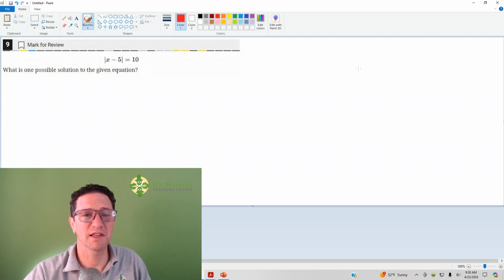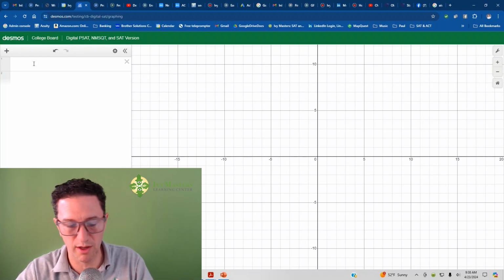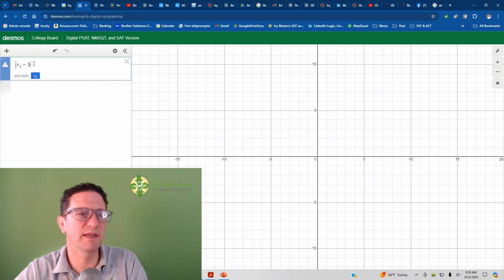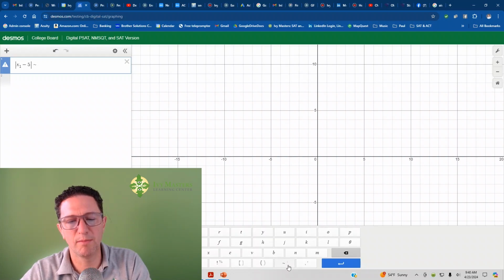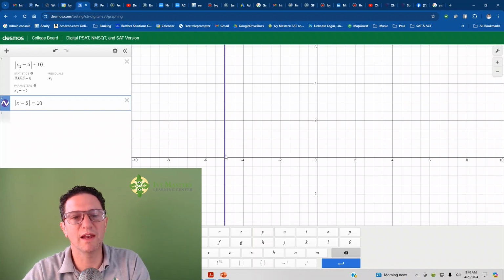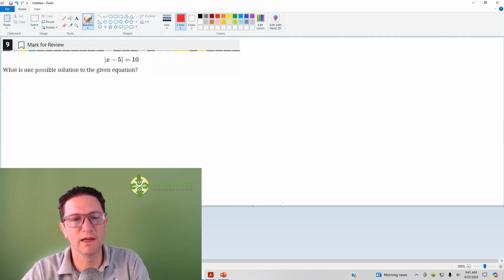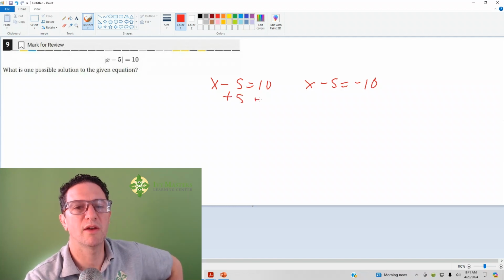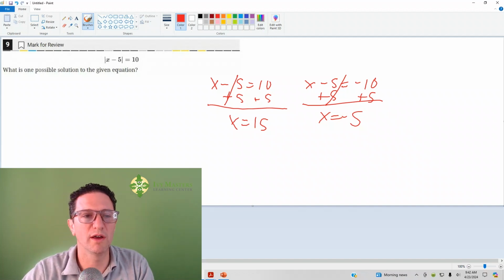Digital SAT math Test 2 easier module 2A number 9 | Ivy masters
absolute value, open ended, open-ended, Bluebook app, Blue Book app, new SAT

What is one possible solution to the given equation?

Struggling with Digital SAT Math Test 2, Module 2A, Question 9? Don’t worry! In this video, we break down the solution step by step to help you understand the concept and solve it with confidence.

💡 What You’ll Learn:

Key techniques to approach SAT Math problems effectively.
Detailed explanation of Module 2A, Question 9 in an easy-to-follow manner.
Time-saving tips for solving math problems under test conditions.

🎯 Stay ahead of the competition:
✅ Like the video for more helpful SAT tutorials.

Will you be able to solve it before Master Ivy reveals the answer? Watch to find out!